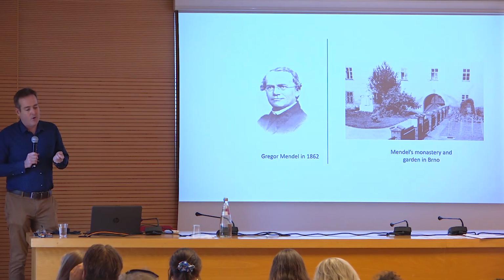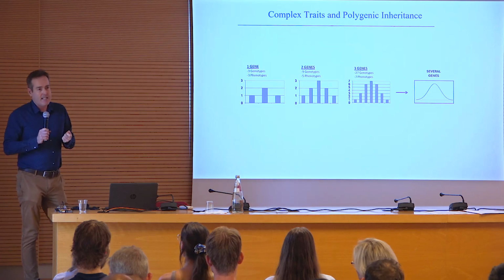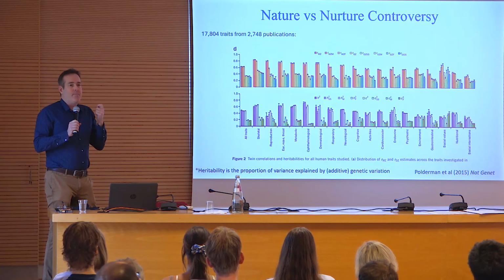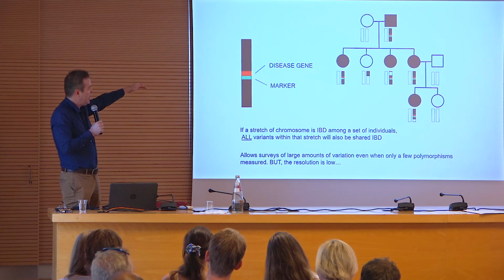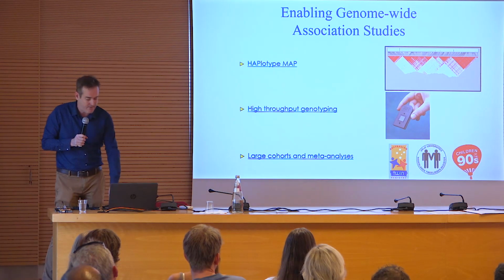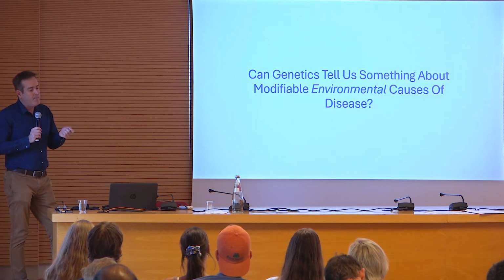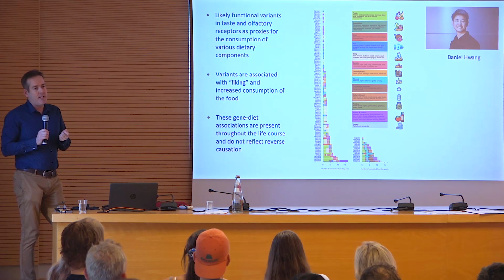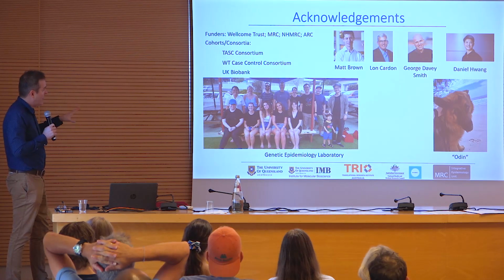David Evans - EEPE Distinguished lecture - July 4, 2025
"What did the geneticists ever do for us?"